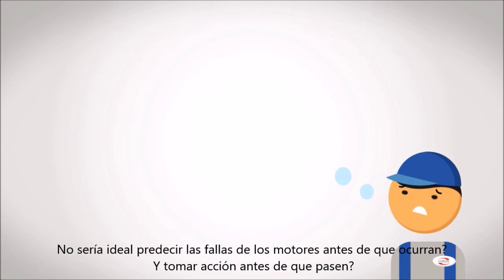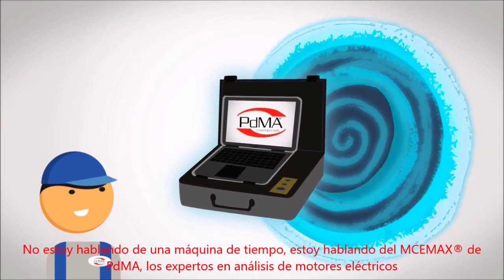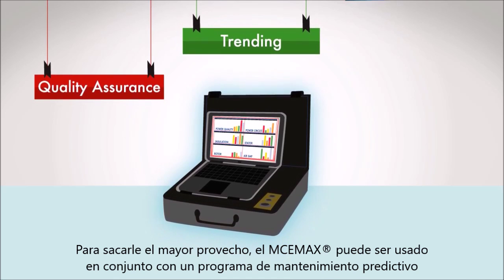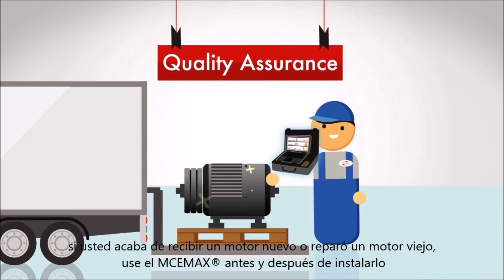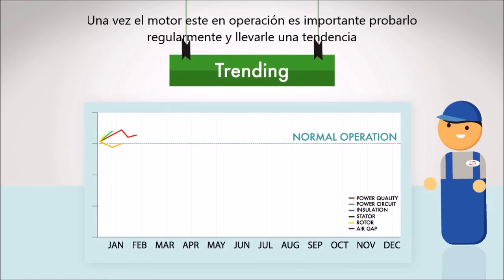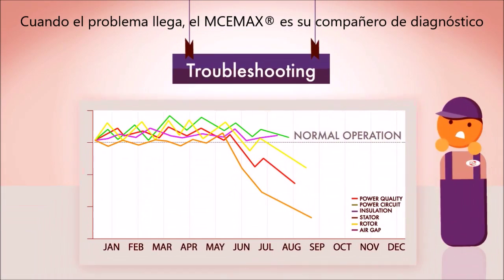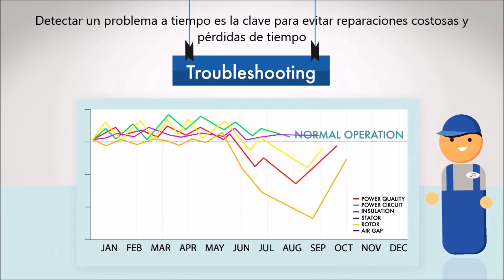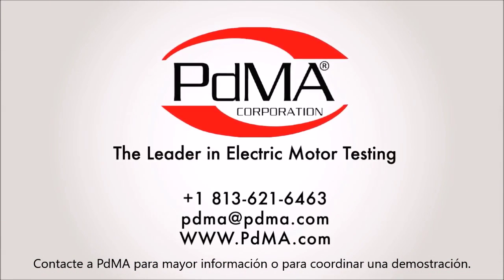MCEmax de PdMA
Para qué sirve un evaluador de motores MCEmax